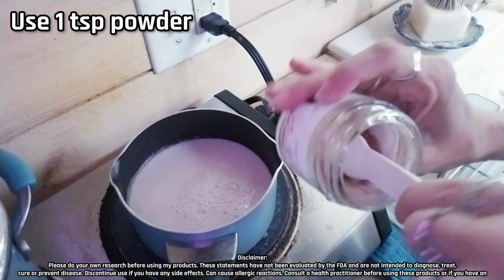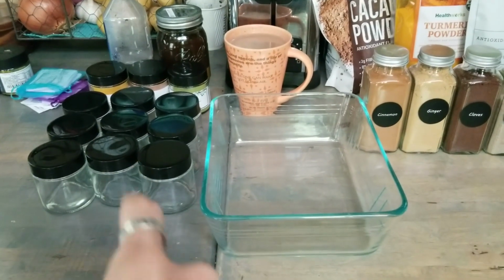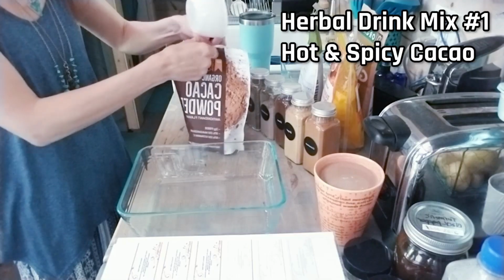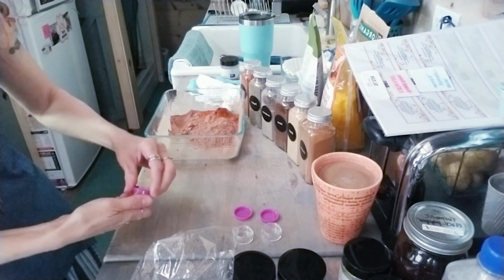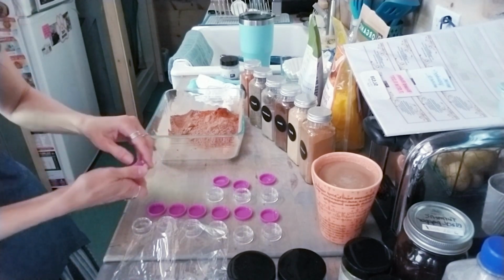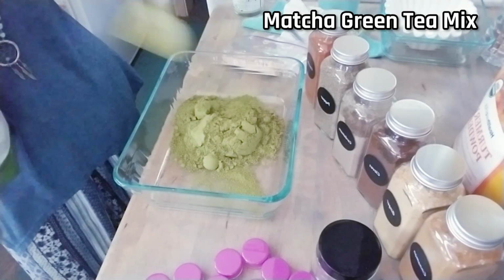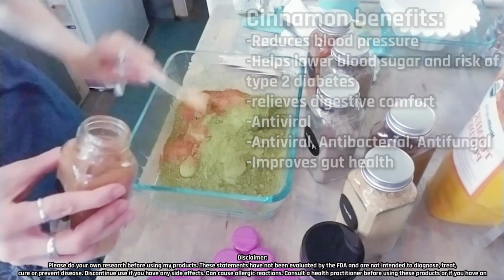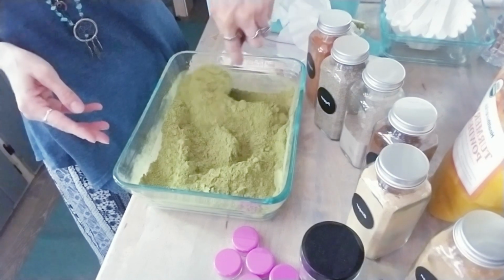MAKING HERBAL POWDER DRINKS: Creating New Products In My Tiny Kitchen!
MAKING HERBAL POWDER DRINKS: Creating New Products In My Tiny Kitchen! I've been working a lot lately expanding my business by adding new products. Watch as I whip up Golden Milk mix, Matcha Green Tea mix and Hot & Spicy Cacao mix!

To order these herbal powdered drink mixes find them here in my Etsy shop!

-Matcha Green Tea Mix

-Golden Milk Mix

-Hot & Spicy Cacao Mix

Credits:
Video Editor:
Mahad Hussain Chishty